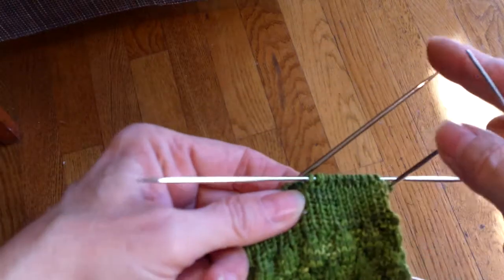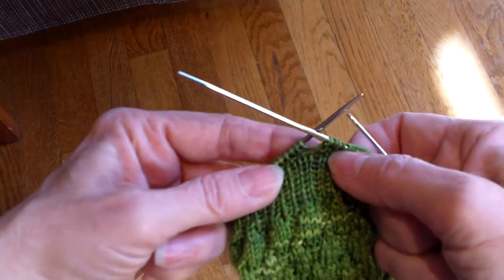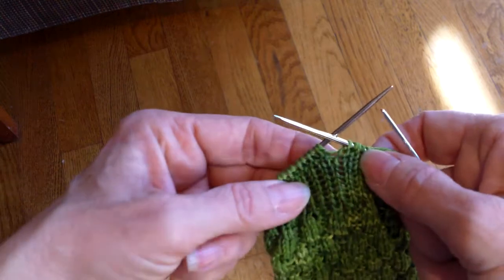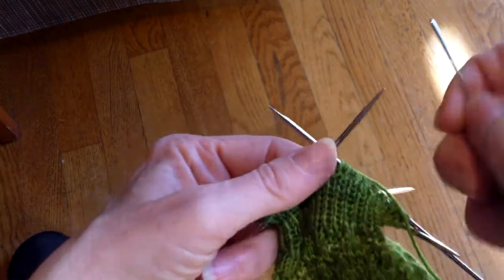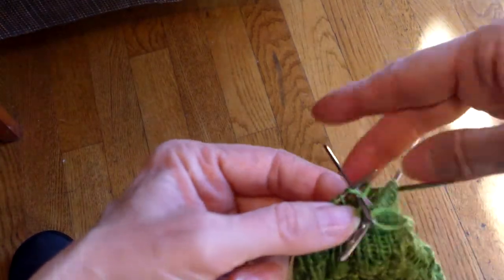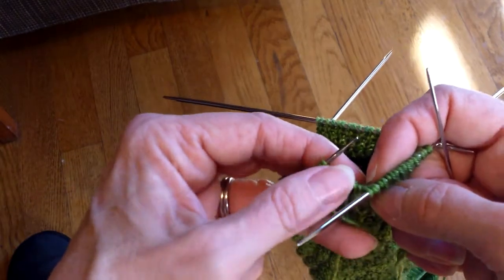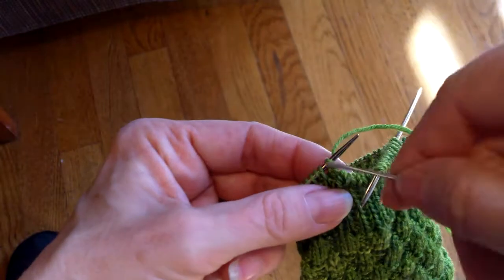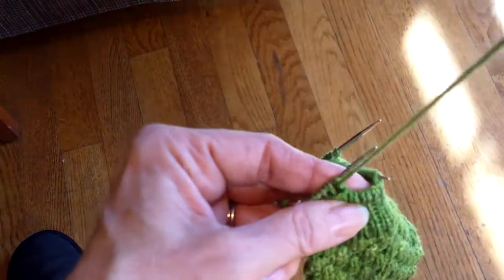Gumdrop Socks--Tubular Bind Off-1/1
This video shows how to work a tubular bind off for the cuff of a toe up sock.  The pattern for the Gumdrop Socks is in the May-July 2014 issue of Cast On Magazine.